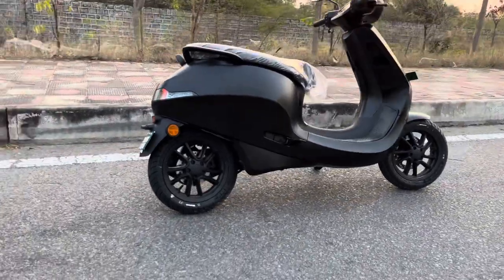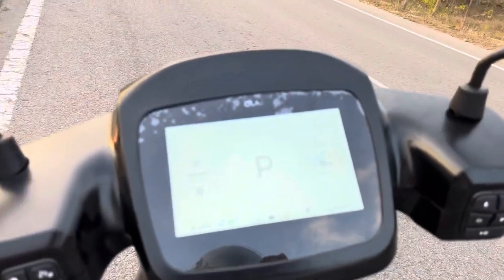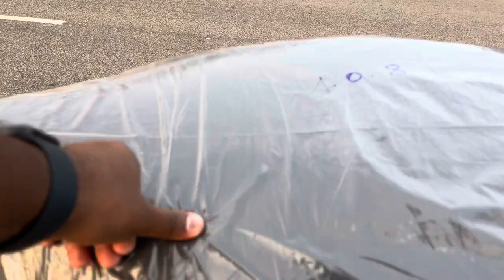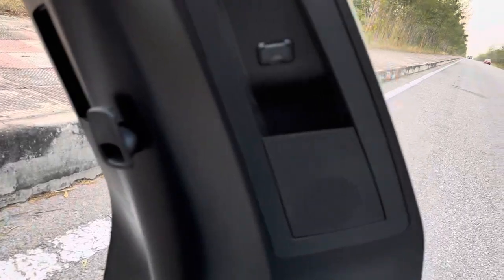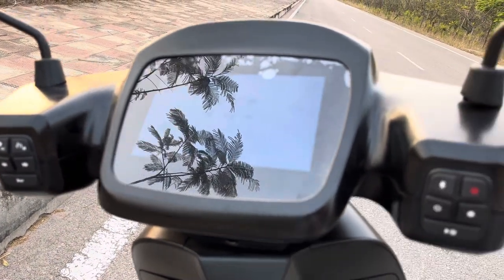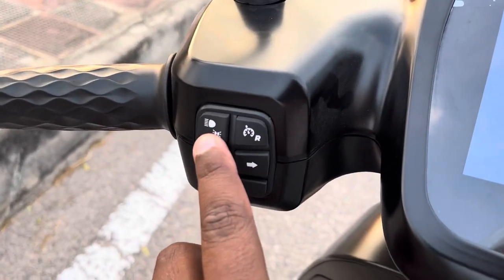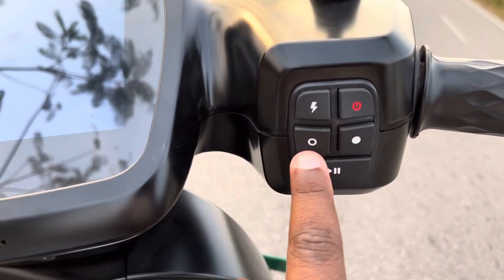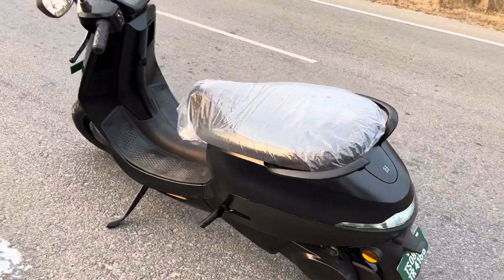OLA S1 Pro ( Matte Black Edition)| Walk-Around